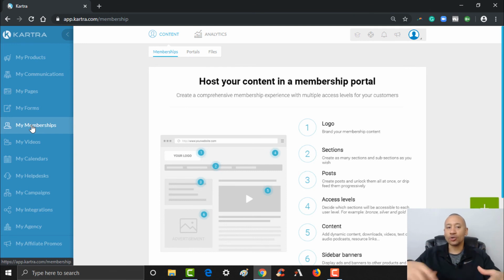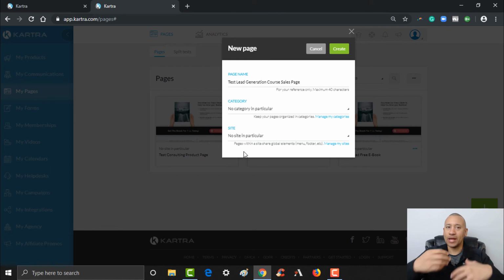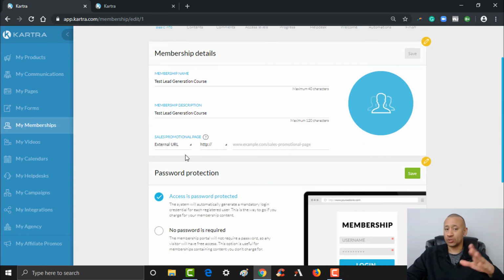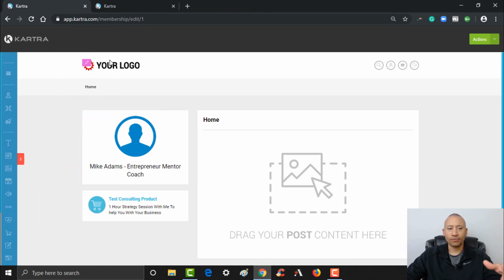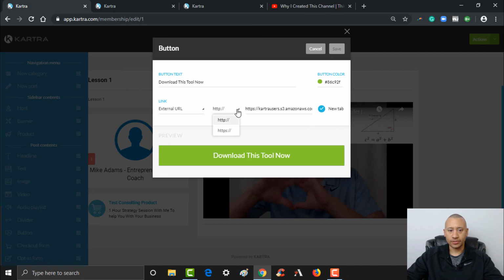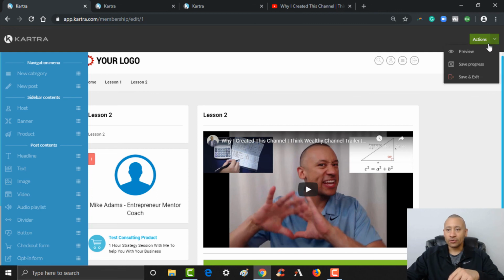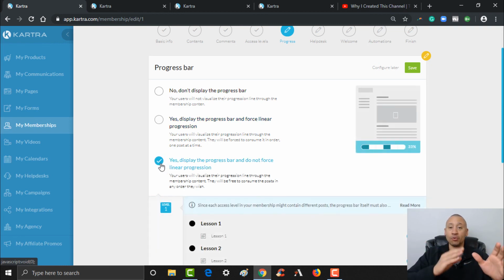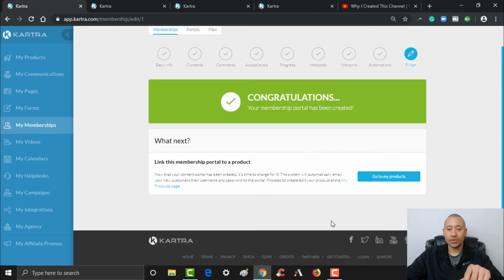How To Set Up A Membership Website Inside Of Kartra | How To Use Kartra Step By Step Tutorial Videos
In this video, I will show you how to set up a membership website inside of Kartra. This is a part of our how to use Kartra step by step tutorial video series.

Interested in getting started with Kartra? I'm Giving Away $2,582 Worth of High-Quality Bonuses To Help You Succeed!

I cannot guarantee anything. The views stated in this video are my own & not the views of any of the companies or services I promote.